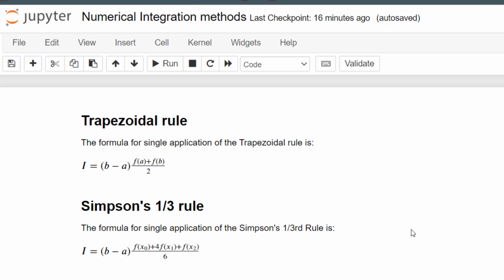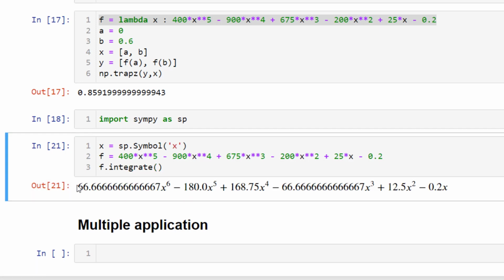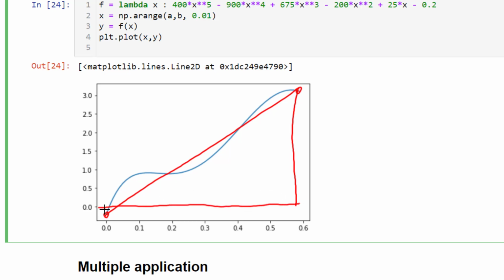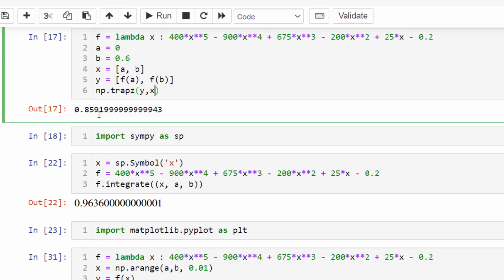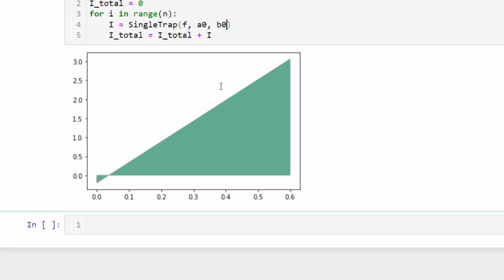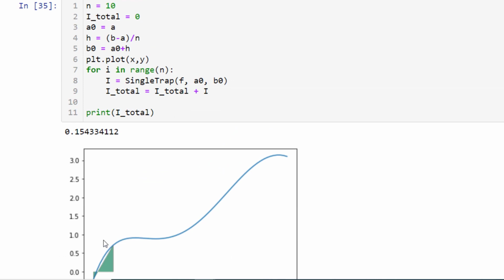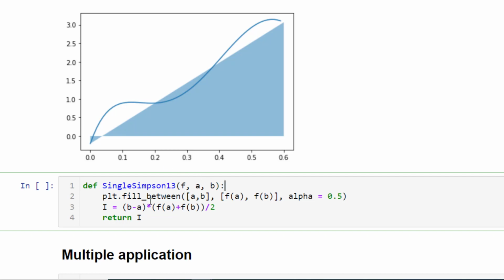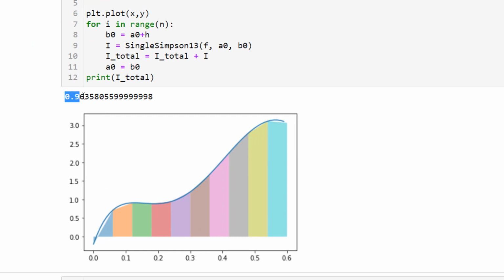Numerical Integration in Python